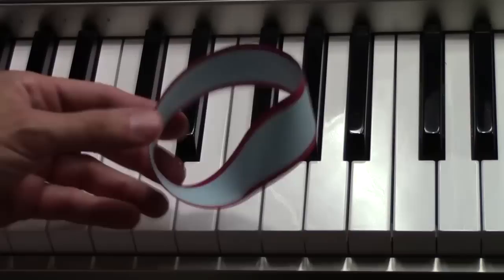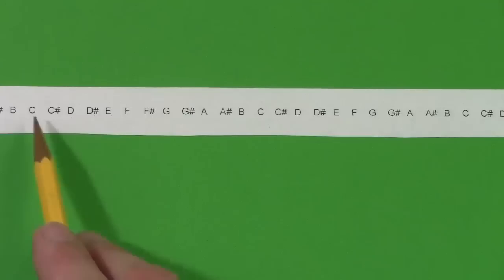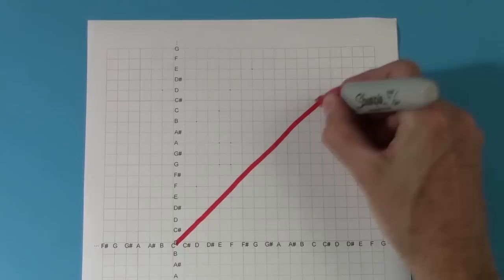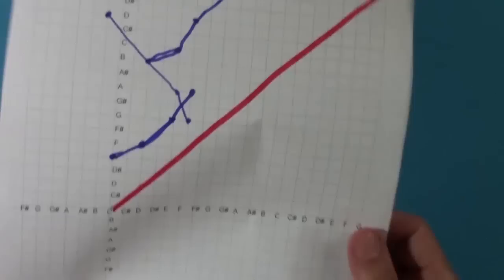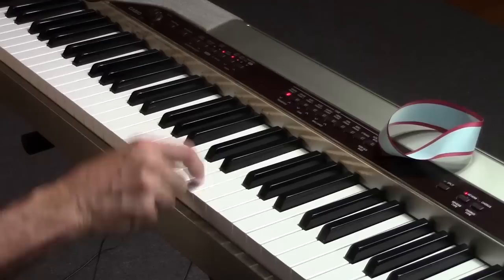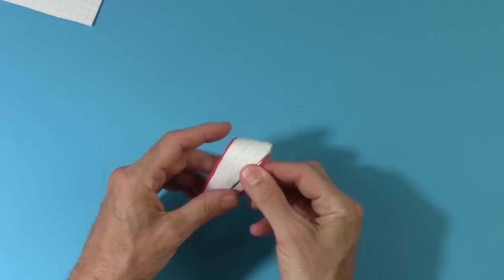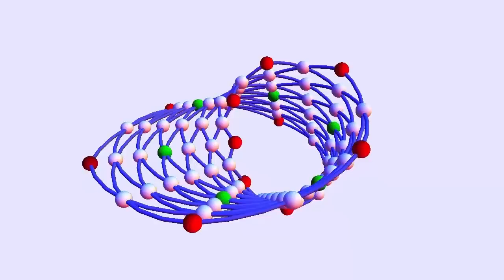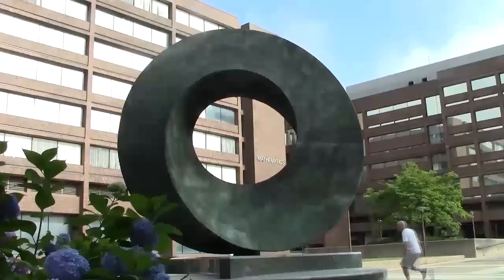Nature's Calculator: Octaves in Modular Mobius Music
The connections between mathematics and music are many. For example, the differential equations of vibrating strings and surfaces help us understand harmonics and tuning systems, rhythm analysis tells us the ways a measure can be divided into beats, and the study of symmetry relates to the translations in time and pitch that occur in a fugue or canon.

This video explores a less well-known connection. It turns out that musical chords naturally inhabit various topological spaces, which show all the possible paths that a composer can use to move between chords. Surprisingly, the space of two-note chords is a Möbius strip, and the space of three-note chords is a kind of twisted triangular torus.

For a thorough presentation of the ideas introduced here, suitable for both mathematicians and musicians, see "A Geometry of Music" by Dmitri Tymoczko.

The "Umbilic Torus" sculpture shown at the end of the video was created by Helaman Ferguson.

For a mathematical and physics based presentation of the ideas introduced here,suitable for mathematicians and physicists, see :A Jewel at the Heart of Quantum Physics"